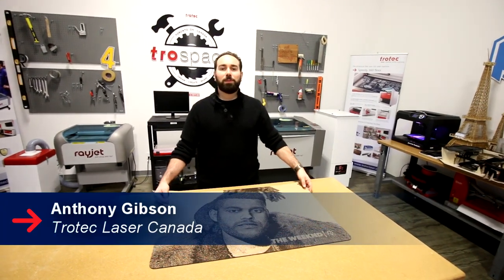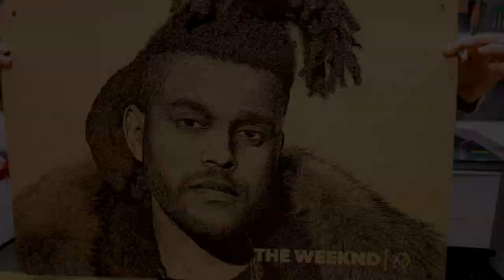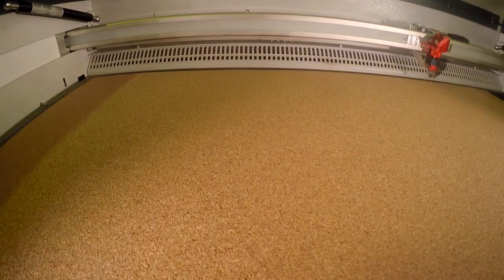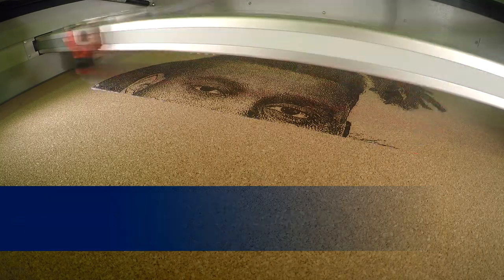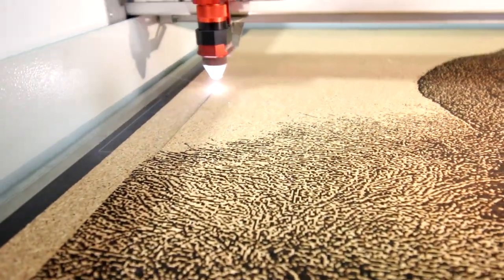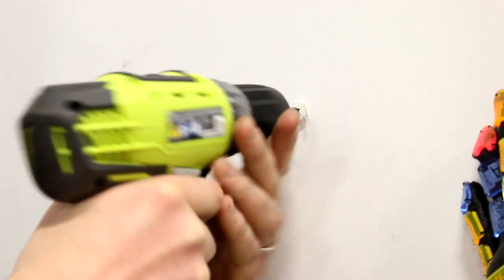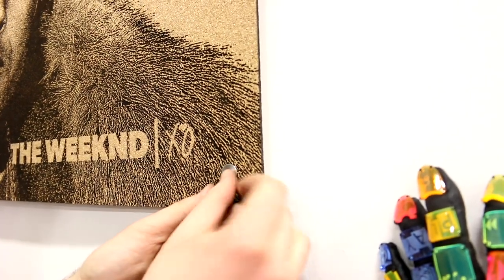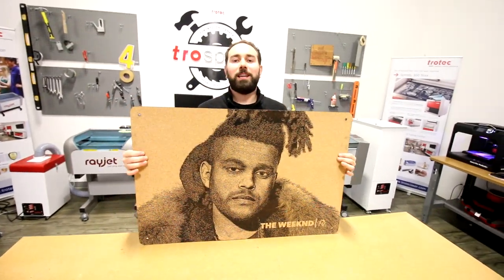Photo Engraving on Cork | Laser Engraving Cork Board | Speedy 400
It's Tuesday, and our 2nd day of CORK WEEK! Today, we'll show you how to laser engrave a photograph of famous Canadian R&B artist The Weeknd on our 3mm Trotec Cork sheet.

We'll give you a few tips on how to engrave photographs on cork to make it look spectacular!

The cork sheets are 36" x 12" in size and come in 4 thicknesses: 0.8mm, 1.5mm, 3mm, 6mm. If you'd like to purchase them please